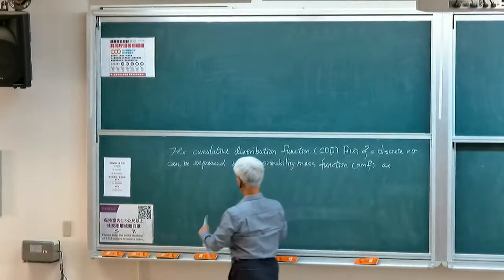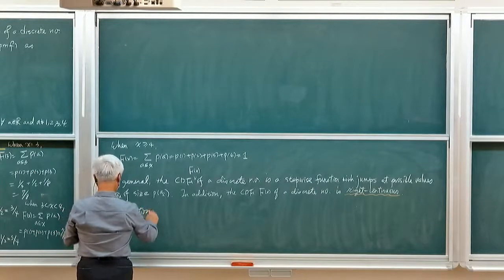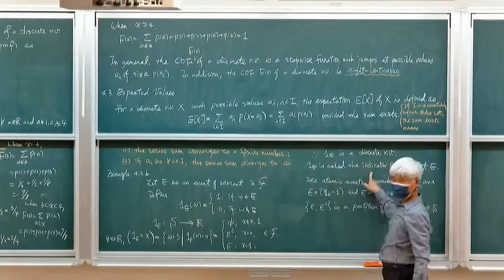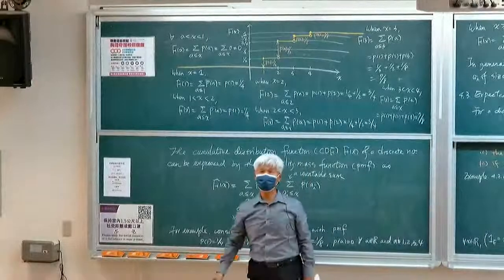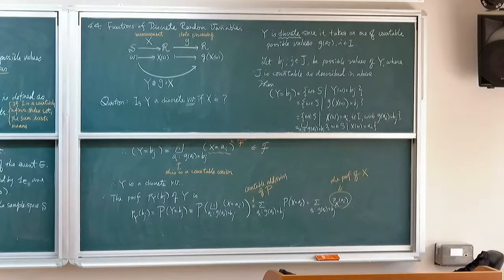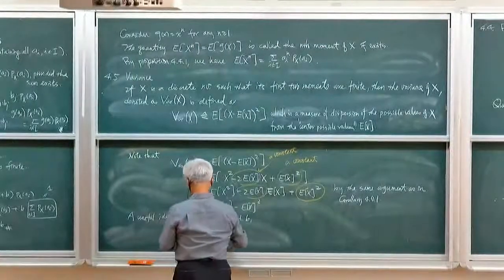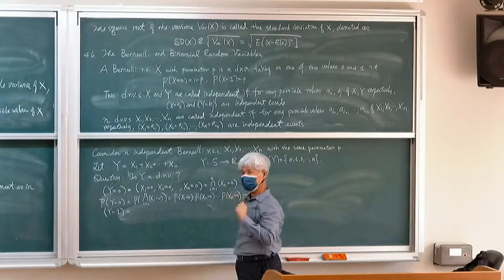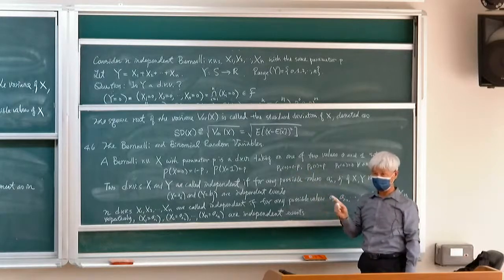20220310 EE306001 Probability 09